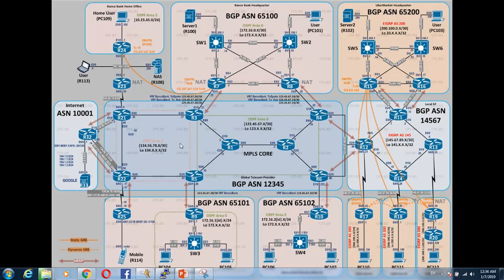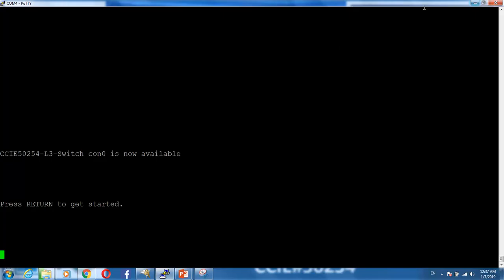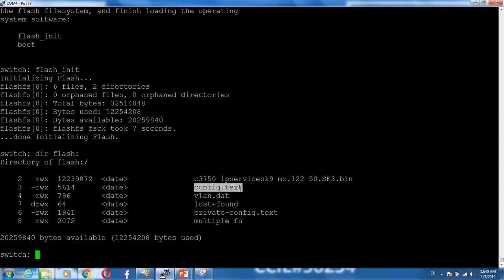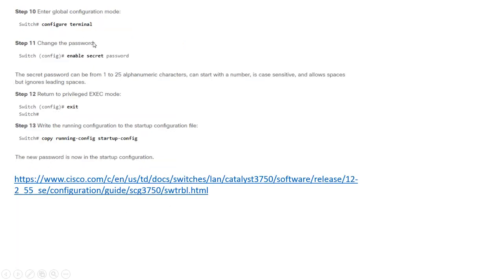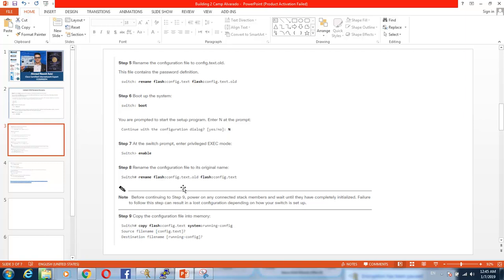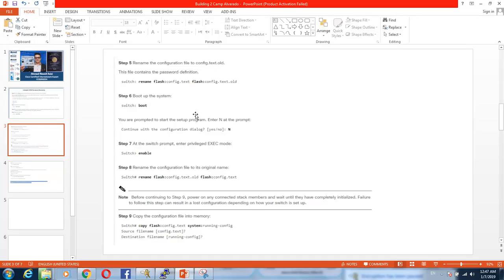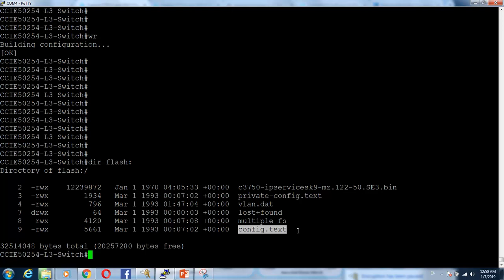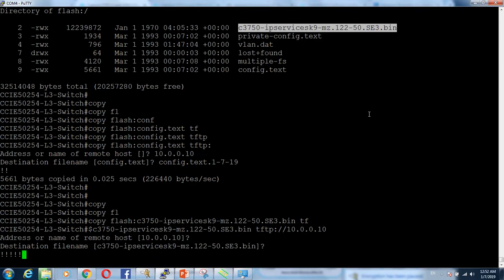Cisco Switch Password Recovery